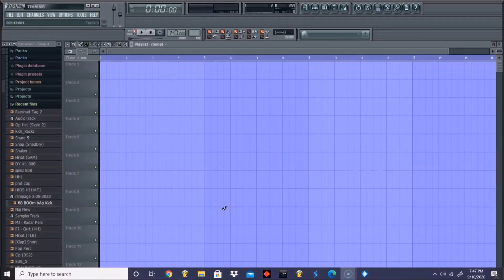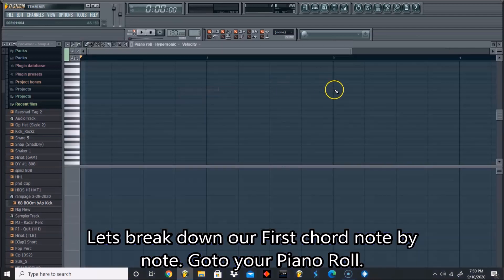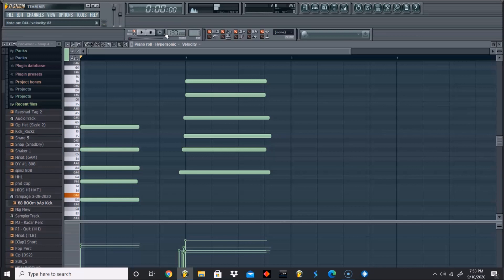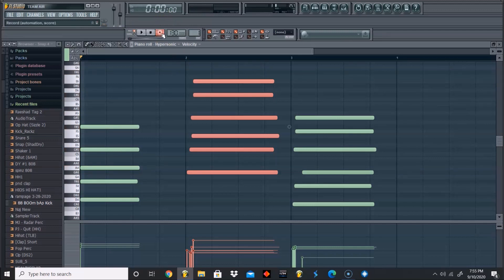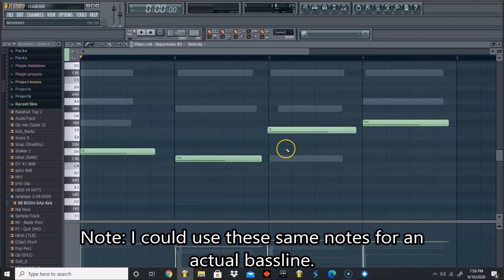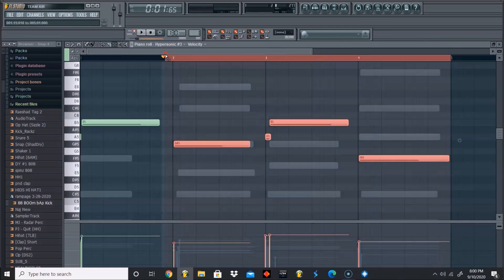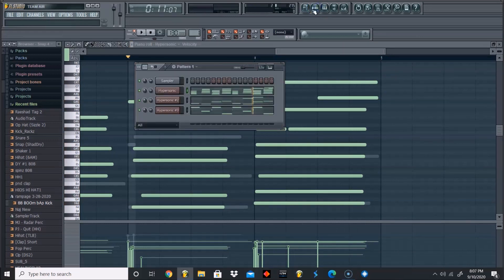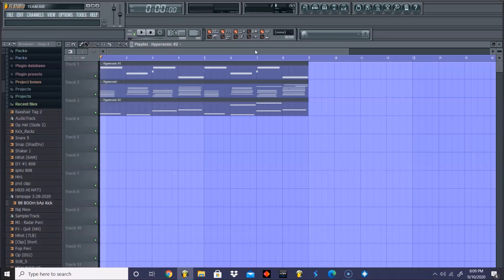How to Make a Electric Piano Melody in FL Studio - BeatNerd101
In this FL Studio Tutorial, we show you how to Create Smooth melody from Scratch using a Electric Piano Sound

What is Beat Nerd101?
Beatnerd 101 is a Video Training Course with Over 10+ Videos of 1-on-1 Live Training of Making Beats in FL Studio.

☑️You will Learn The basics of Navigating your FL Studio DAW (Digital Audio Workstation) as well as Techniques on Making Beats from Scratch.

☑️We have over 150+ Minutes of information along with Audio Dictation & Captions for each situation.

☑️ You Will Also learn FL Studio Secret Functions, Industry Standard Techniques & More!

fl studio
how to mix in fl studio
beatnerd101
raeshadbeats